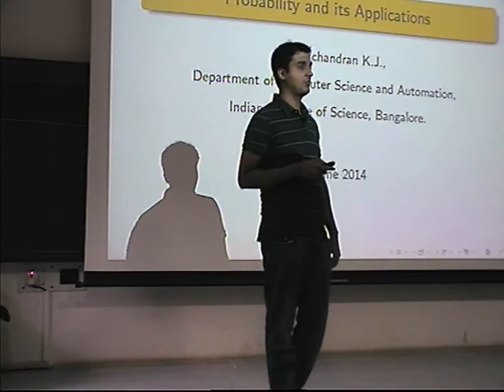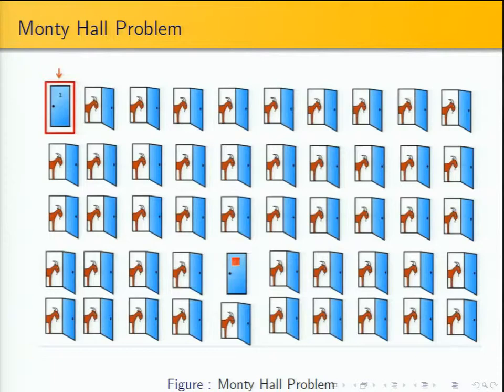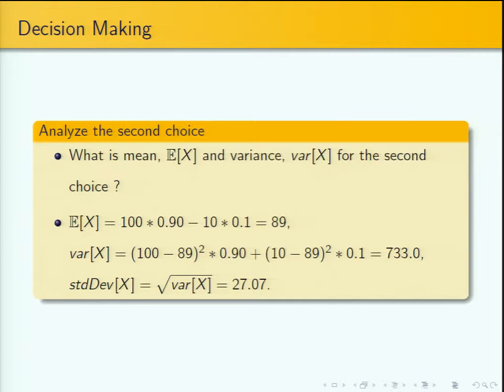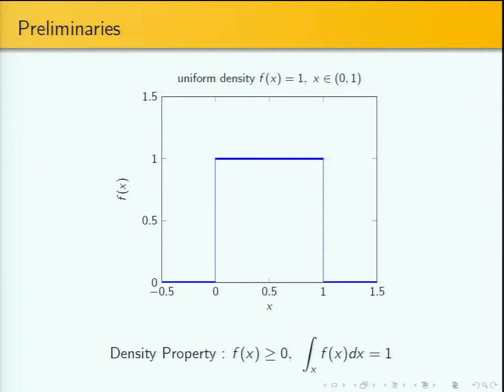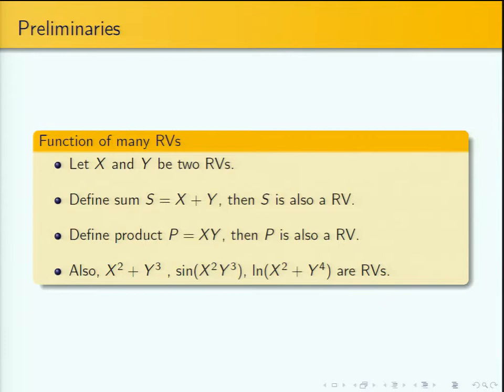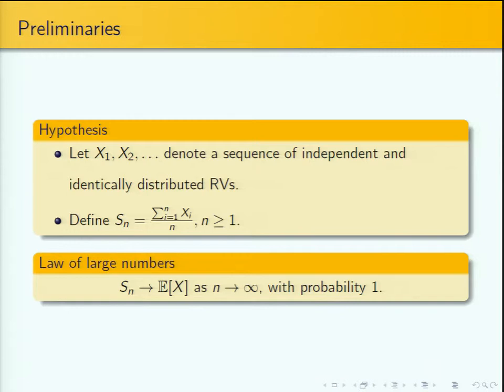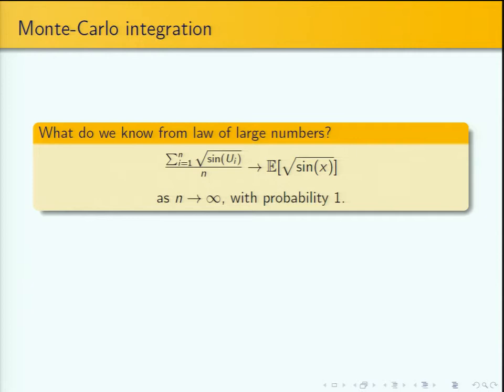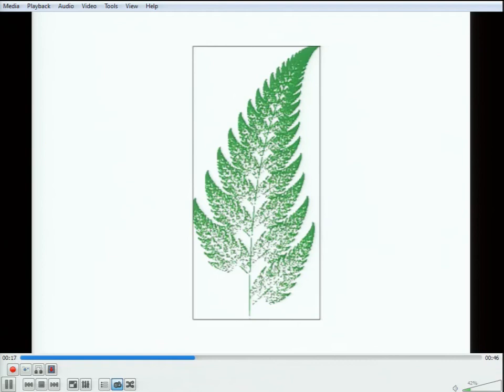CSA Summer School Day 2 - Session 1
By:- Prabuchandran K. J. Ph.D. Student at Stochastic Systems lab, Dept of CSA, IISc, Bangalore